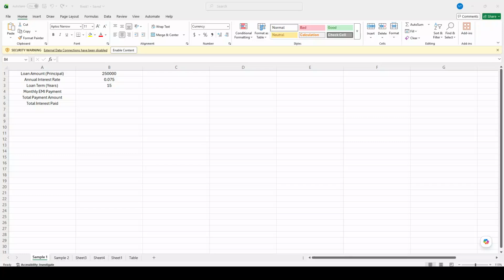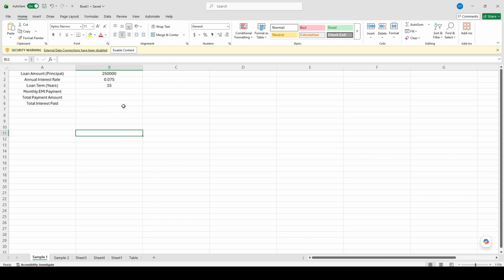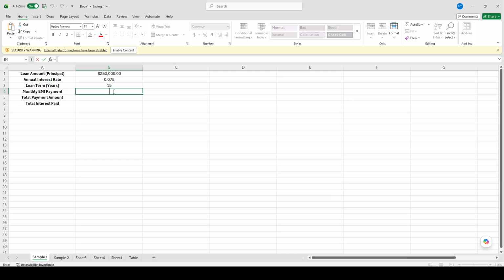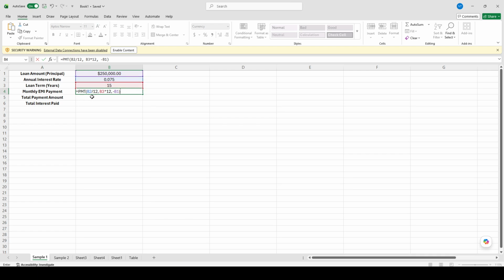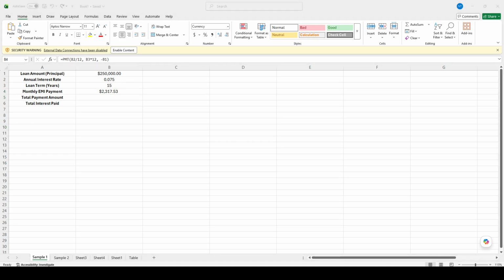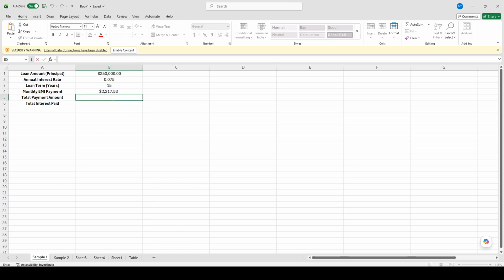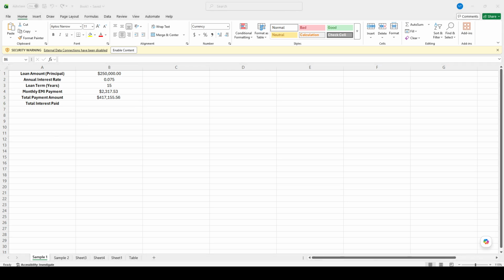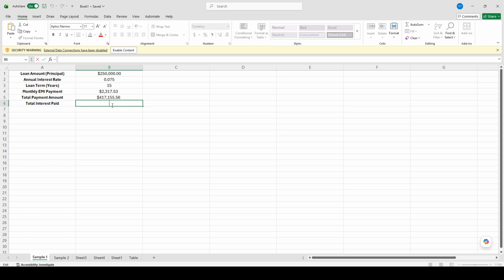How To Calculate Loan Emi In Microsoft Excel [2026 Guide]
How To Calculate Loan Emi In Microsoft Excel

Learn how to calculate loan EMI in Microsoft Excel using the PMT formula and simple inputs. This quick Excel tutorial shows how to enter loan amount, interest rate, and tenure to find monthly installment accurately. If you search for EMI calculation in Excel, loan EMI formula, or Excel PMT function, this guide will help.

-Google Drive
-Google Meets
-Google Sheets
-Google Chrome
-Google Forms
-Google Gmail